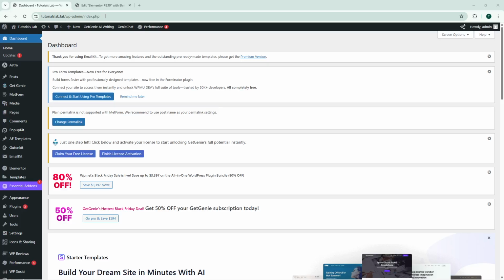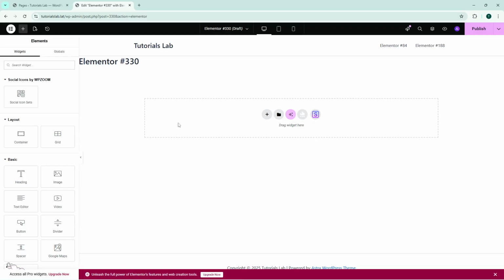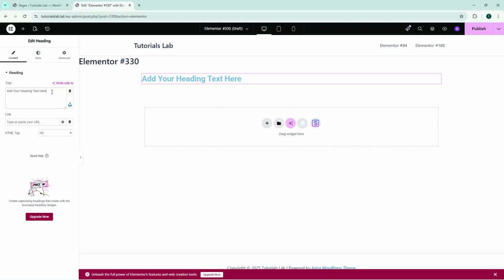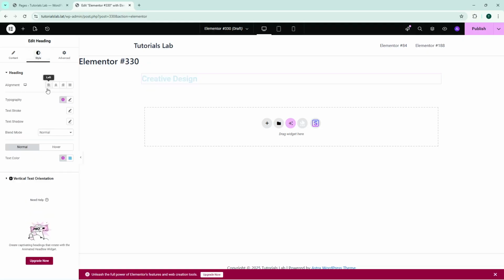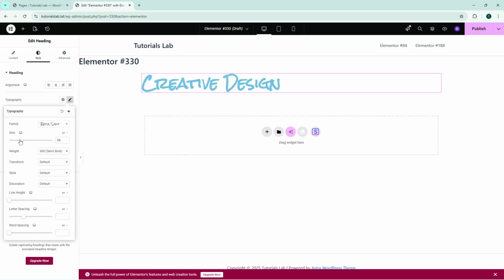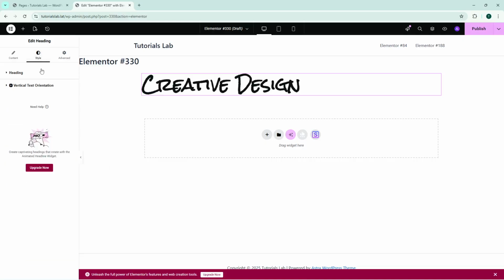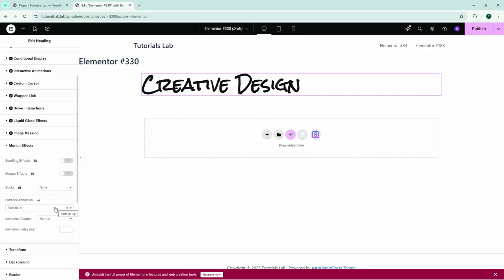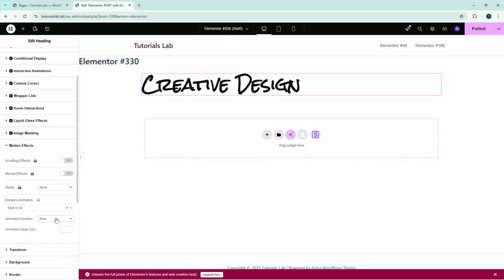How to Create Artistic Text Animation in Elementor (Tutorial 2025)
Along the way, you'll learn create artistic text animation Elementor tutorial, how to add creative text effects Elementor, design unique animated text in Elementor, make custom typography animations Elementor, Elementor artistic text effects guide, setup advanced text animation Elementor, build creative animated text Elementor, Elementor Pro text animation techniques, add fancy text effects to Elementor, Elementor animated headline design, create stunning text animations Elementor, Elementor website text animation tutorial